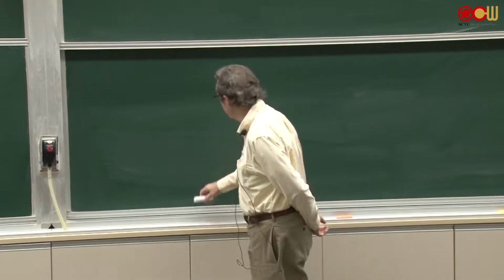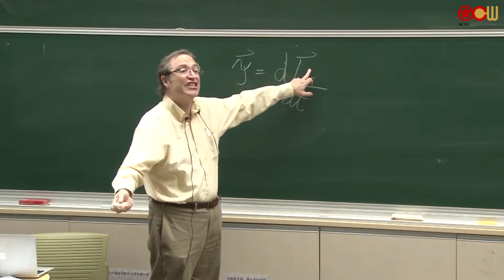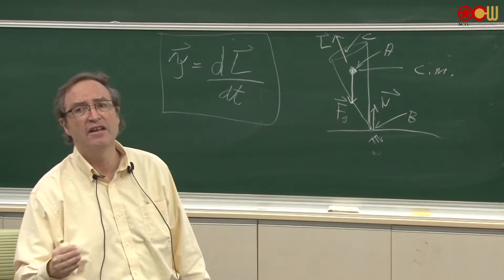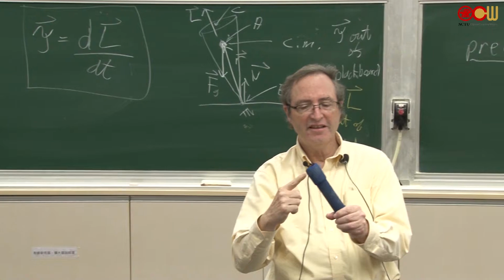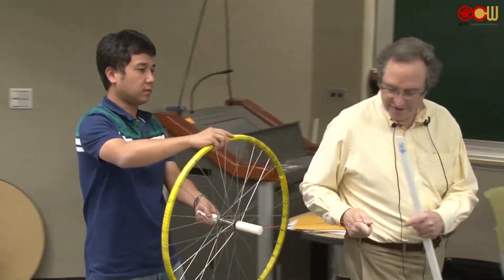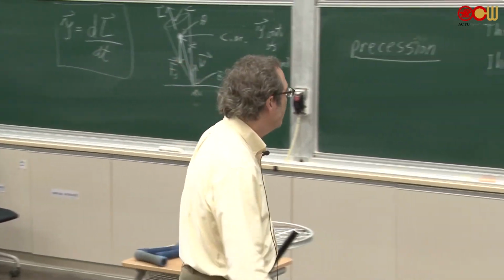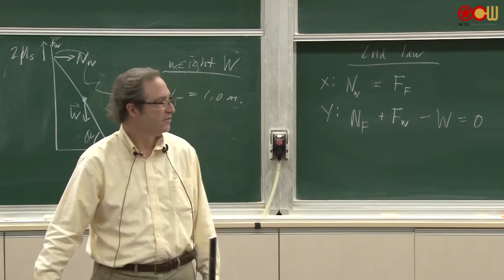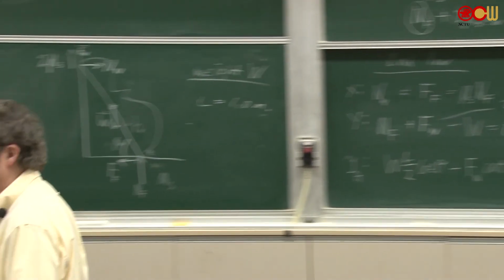Lec15 物理(一) Chapter 11: Problem solving using conservation...Chapter 12:Problem solving for…(1/2)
Chapter 11: Problem solving using conservation of angular momentum.
Chapter 12: Problem solving for static equilibrium including the concept of center of gravity. (½)